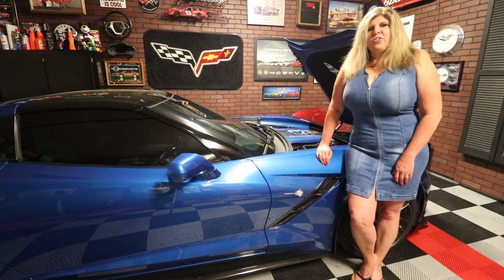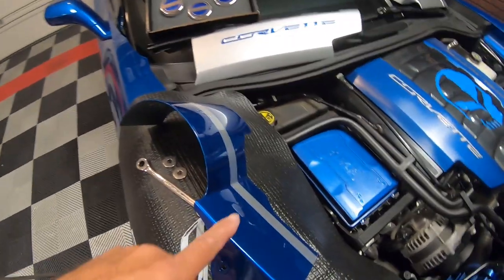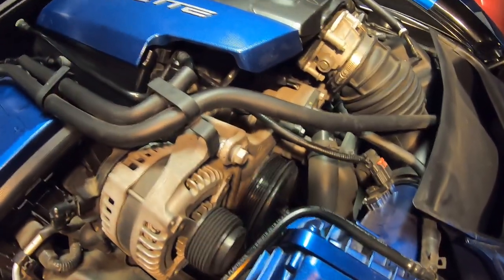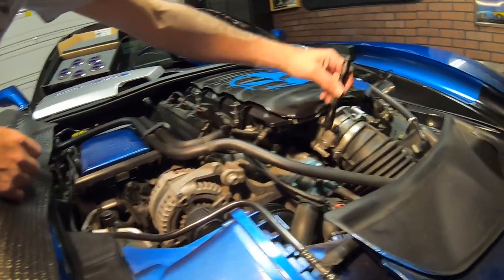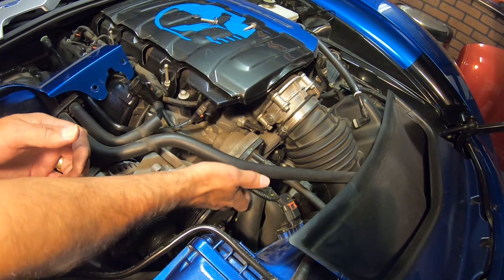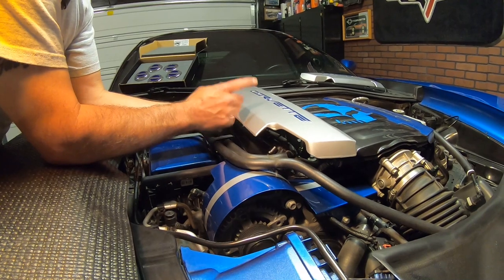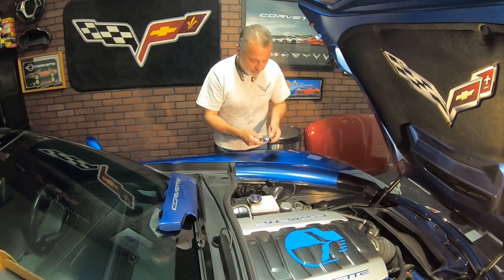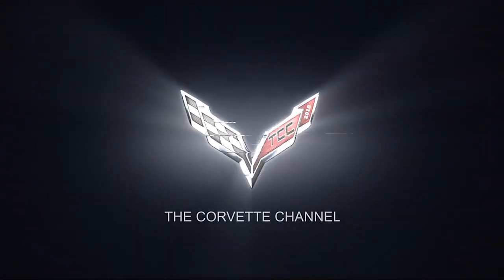How to Install the Engine Covers on a C7 Corvette from BBV Customs